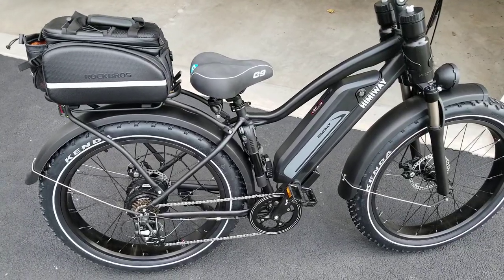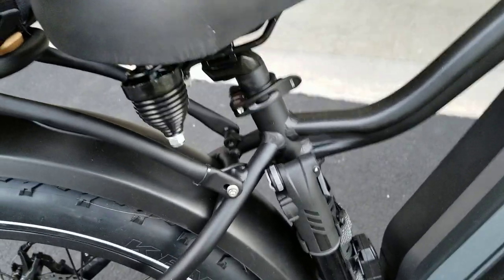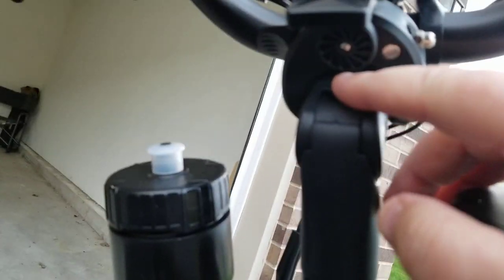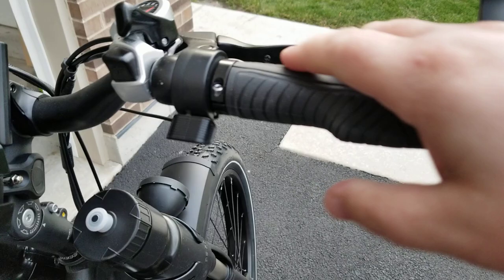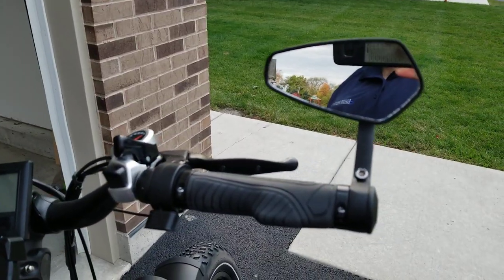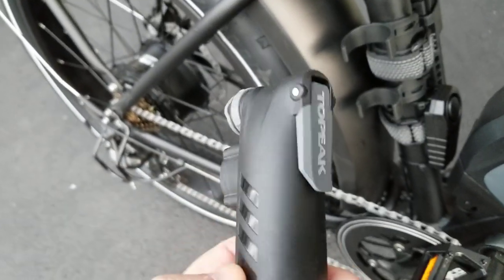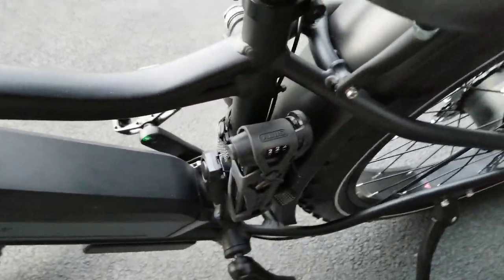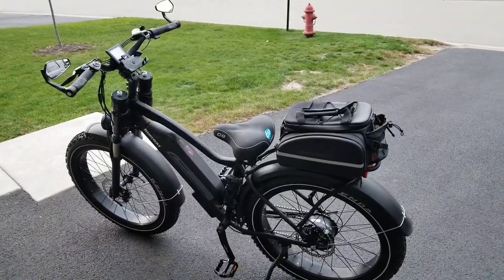Himiway eBike *Accessories*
This is my 2020 Black Himiway Cruiser ebike with accessories. The cost of the bike from Himiway is approx $1600 and with the power of the motor and size of the battery you would think this bike would be in the $3k price range like other ebikes with similar options, which makes this bike by far the best value for the money. Did I mention this bike also has a capacity weight rating of 350lbs, most ebikes are around 225-275lbs. Below I have linked some of the accessories that I have put on my bike.

Bike rack bag:

Ajustable handlebar stem:

Cloud 9 bike seat:

Thumb throttle:

Front water bottle bracket:

CYCL Wing Lights Fixed V3-Turning Signals:

Handle bar grips:

Black water bottles 2pk:

Phone mount:

Wireless Alarm:

End Mirrors:

Bar Mirrors:

Bike lock:

Bottle holder storage:

Bottle holders 2pk: